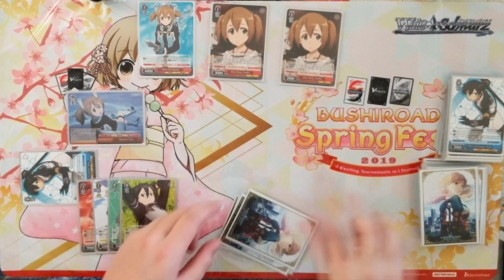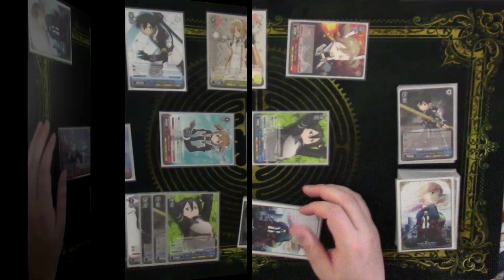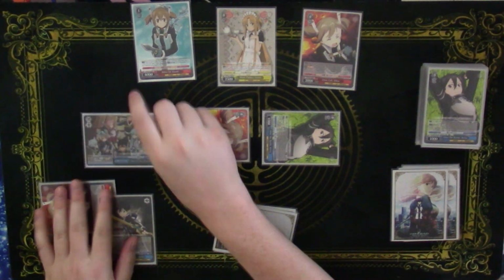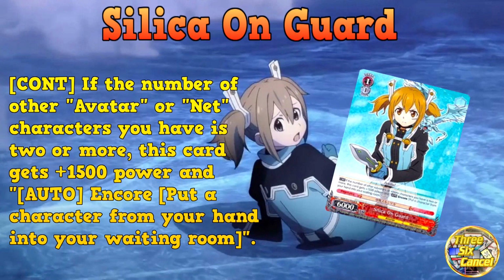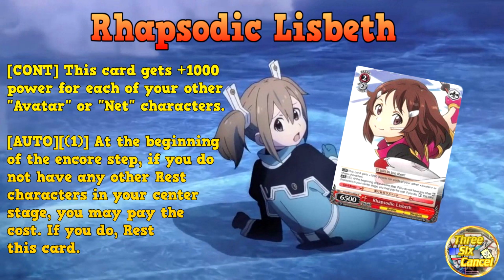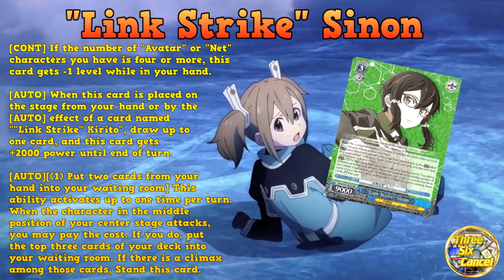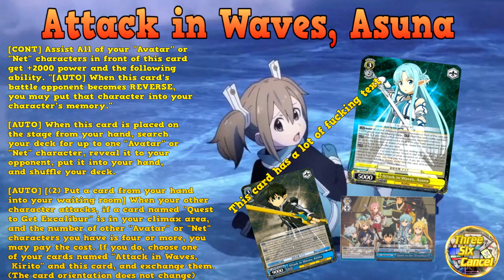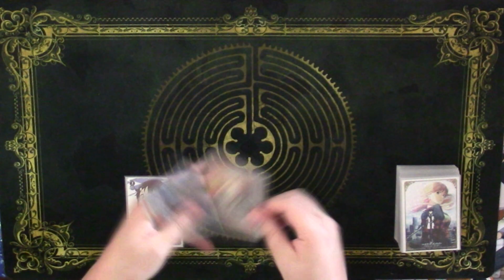Deck Tech: Standby SAO (Classic Build)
Who's ready to go back to 2018?

We have classic Standby SAO!

While many SAO decks have moved on to a standby/standard hybrid,
this deck tech is all about the OG deck (with a few special tweaks)
that has been doing so well for me on the serious end of my Weiss
activities!  This is the deck I played at White Plains 2019 Springfest,
and you can look forward to that recap soon!  (I do apologize for the delay,
I've been super busy!)

So please, enjoy the first SAO deck tech I've done on this channel.
And look forward to many more!  I'm not short on SAO decks to review...

*You can find the decklist for this deck on Encoredecks.com!  Thanks so
much to the site's creators for providing a new Weiss deck site after
wsdecks.com went down!  I'll be migrating all my decks there soon!*

And as always, look forward to more exciting content soon!

Maybe someday I'll tech a deck that's actually relevant for the time...

Peace!